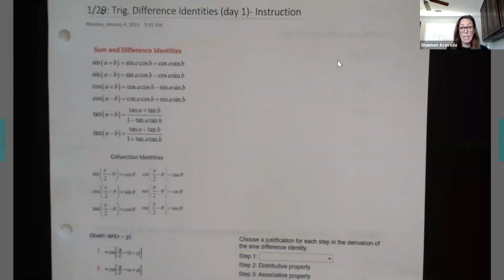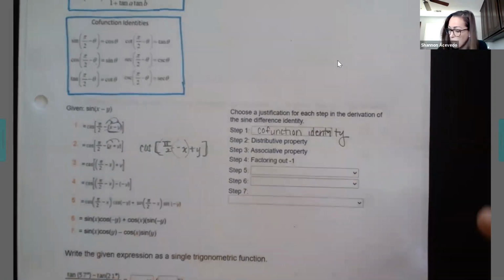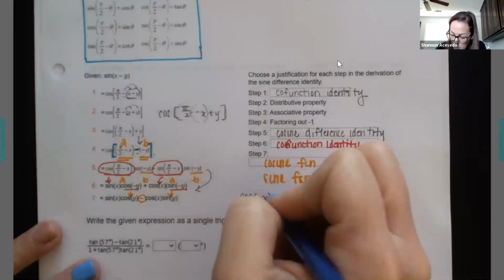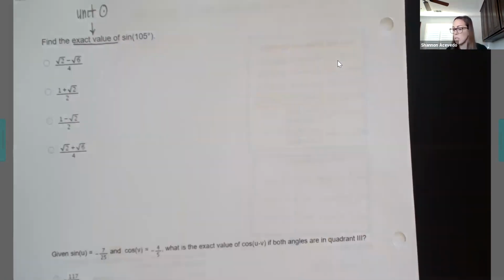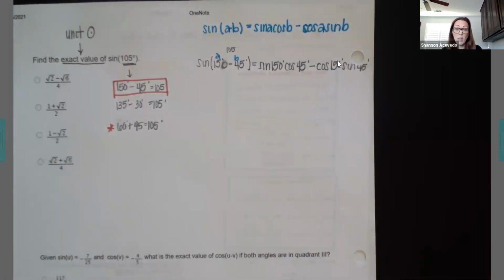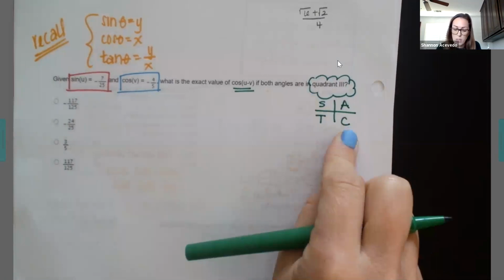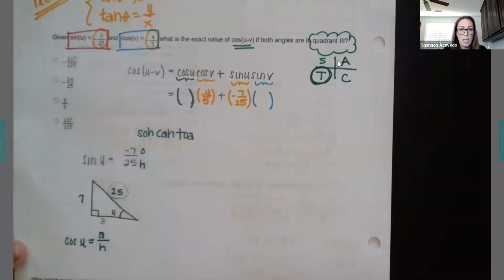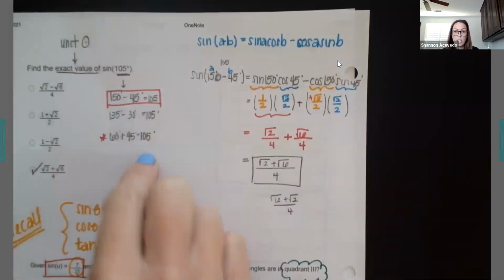1/28: Trig. Difference Identities (day 1)